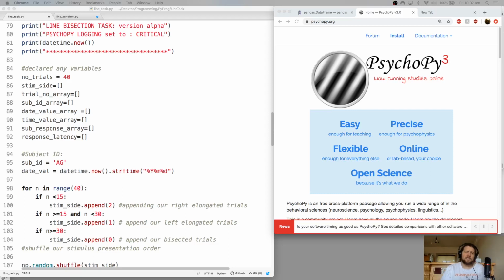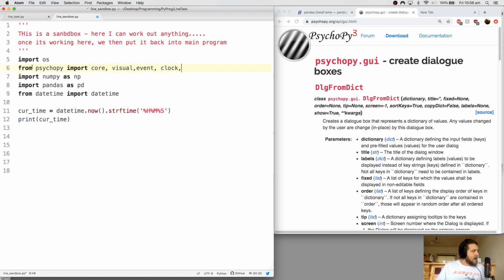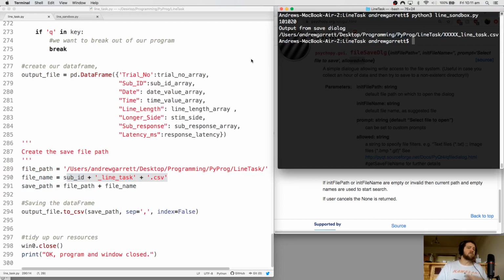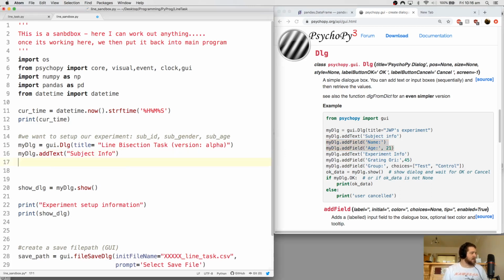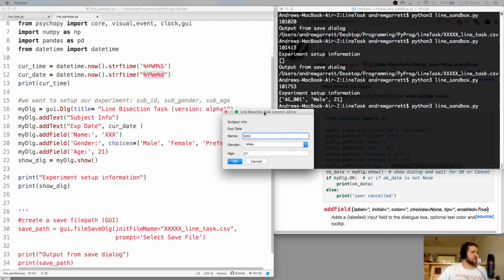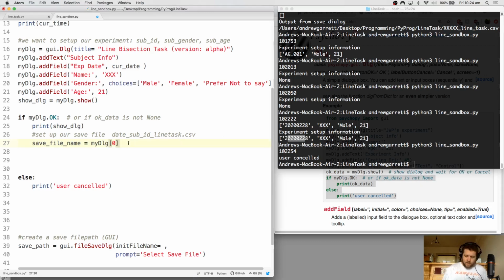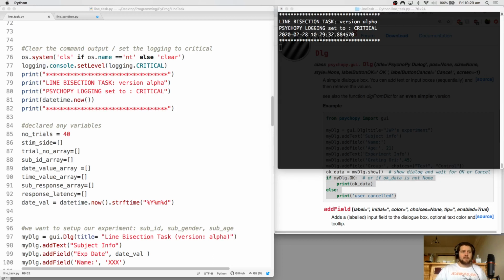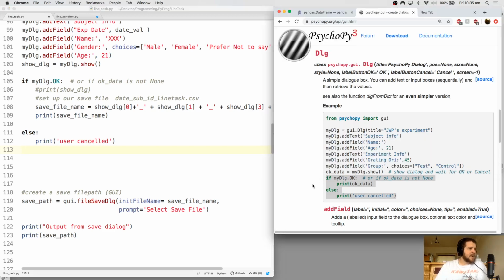Neuroscience programming with psychopy/python: Line Bisection Task (Video 5) - GUI interface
In this series of videos we will be using Psychopy and Python (version 3) to create the line bisection task. If you would like to know how to go about creating and designing a working Neuroscience experiment using Python programming language, then this is a nice and gentle introduction.

The line-bisection task can be used to probe visual-spatial attention / visual neglect in people with impaired parietal lobe function. More specifically, in this task we present our subjects with a transected line and ask them to decide if the left (or the right) side of the line is longer or shorter.  In some of the trials, we will present a line that is perfectly bisected (so left and right are the same). We will base our experiment off a previous paper (Kim et al., 2005 Neuroscience Letters) and build a working program from scratch.

In this particular video we will use psychopy to create some GUI (graphical user interfaces) that will help organise our experimental data files and save file names. Up until now we have ‘hard-coded’  the save file path names and subject information. By making some GUI elements, we automate a lot of this work and help ensure our data files are standardised. The way that I create the save file names may not be appropriate for your research lab or institute, and therefore I suggest you find out how you need to name your files.

All of the code is written on the screen at a speed that should be easy to reproduce. All programs are open-source and all you will need is a working Python3 installation and working Psychopy Installation.

Atom Text Editor: atom.io

This video series was programmed on a MacBook Air (8GB  ram, i5 core).